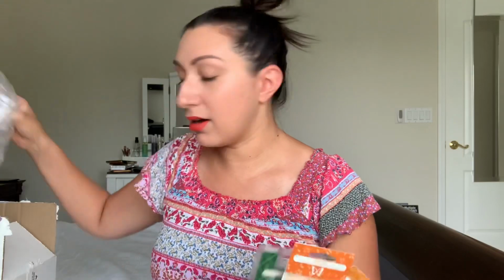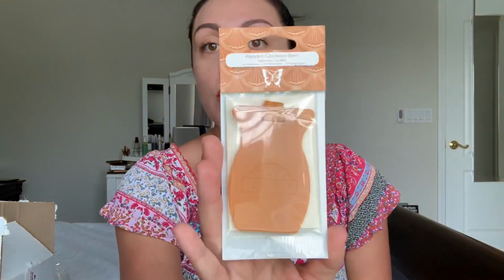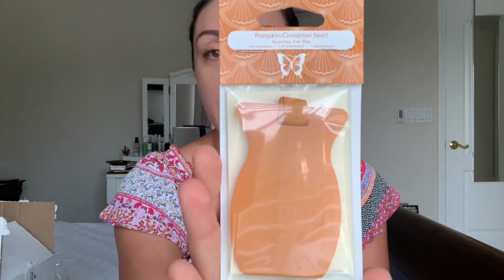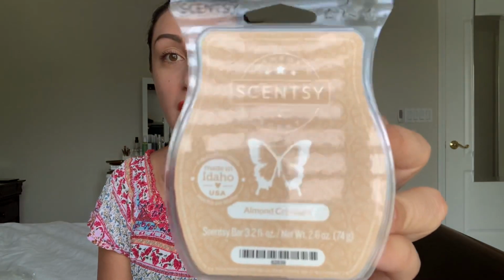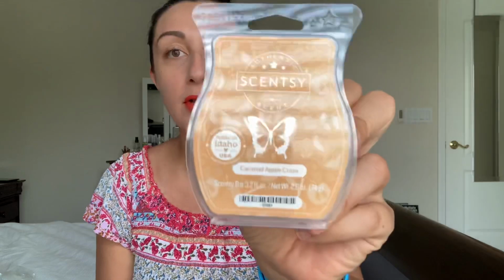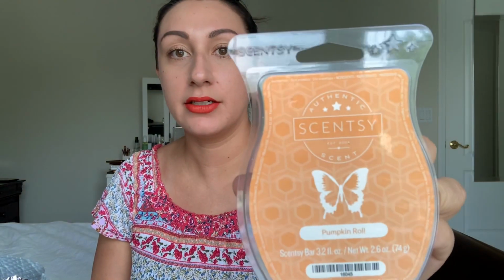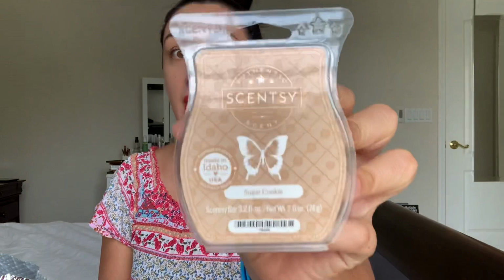**HUGE** SCENTSY Fall Haul!!! SO good! Old and New Favorites!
Hello friends! I am so excited to share my latest and HUGEST Scentsy haul. This is full of FALL amazing-ness. Come hang out with a cup of coffee (or cocktail!), smell these amazing scents with me and let me know your thoughts before you leave.

Lipstick I’m wearing (a FAQ): KVD Vegan Beauty Everlasting Liquid Lipstick in A-Go-Go

Please keep comments positive or constructive. Any snarky comments will be deleted.

My name is Niki (if you did not get that much from my channel name) and I’m so excited you’re here on my new YouTube adventure. I am a part time student, part time contractor, and full-time mom to two daughters. This is a one stop shop for shopping hauls/unboxings, home fragrance, travel tips and Disney content.